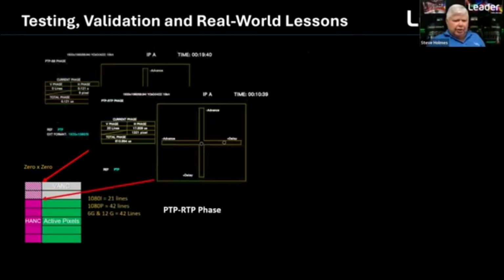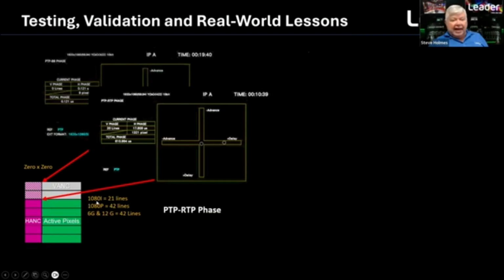Getting SDI and PTP in Sync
Moving from SDI to IP? Getting your SDI network and PTP network timed to the same exact timing source and starting point is key to switching between your 2110 network and SDI network without going through a complete reclocker.

Steve Holmes of Leader explains what to measure, why your horizontal offset will move a little, and where your 2110 video should actually start. We also look at why the timing between both links needs to be identical when using a red/blue or amber/blue network.

And when you're ready to start your IP migration, don’t begin by touching the live core. Start in a controlled environment, understand the timing behavior of your devices, and prove your assumptions before you scale.

Ready to explore more about IP workflows and timing? Visit the IP section of the Leader website.

Be A Video Leader! Podcast